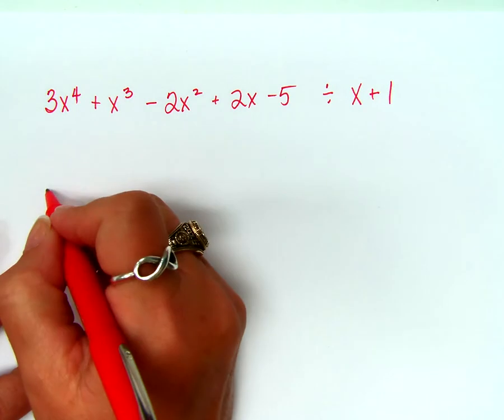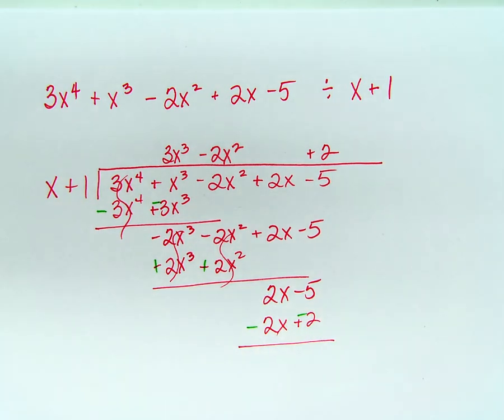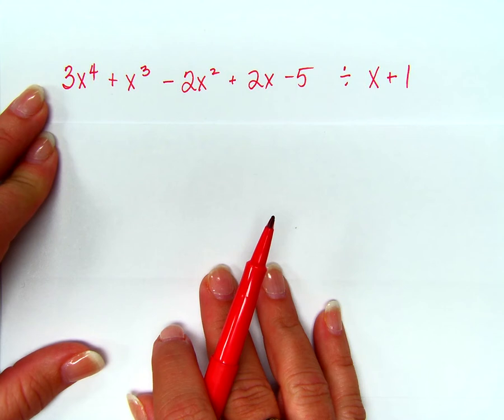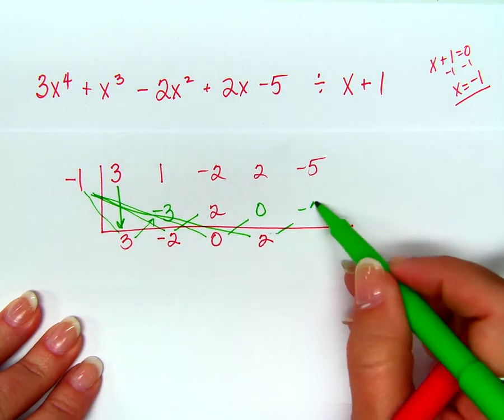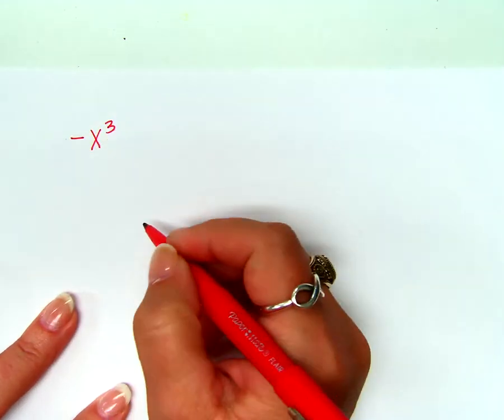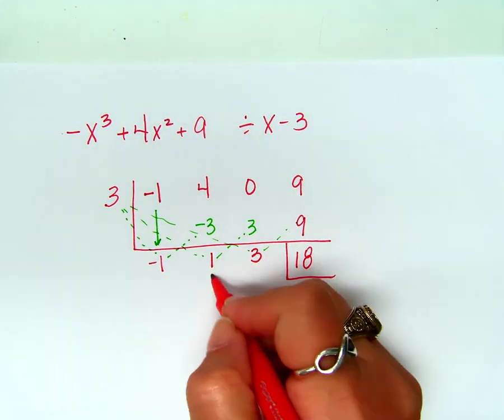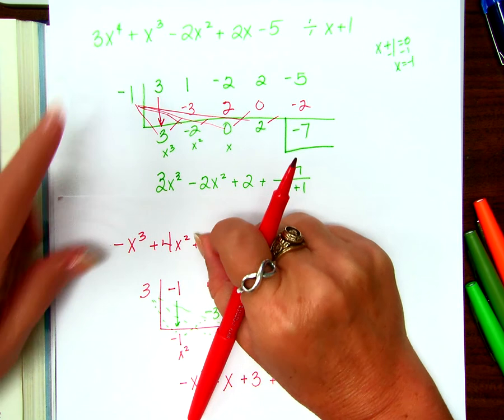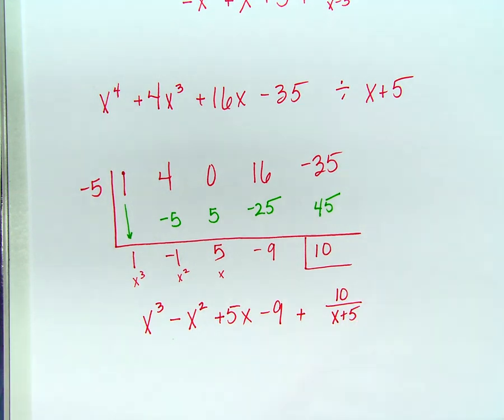synthetic division 17 18